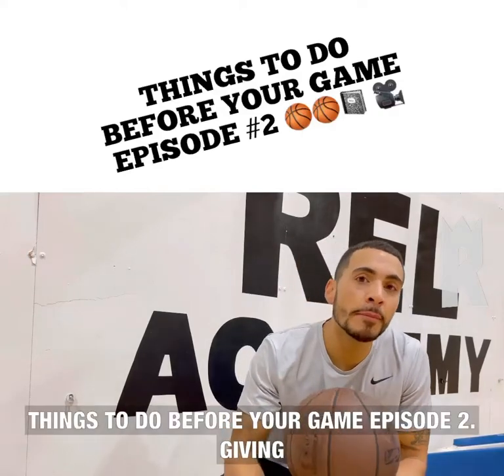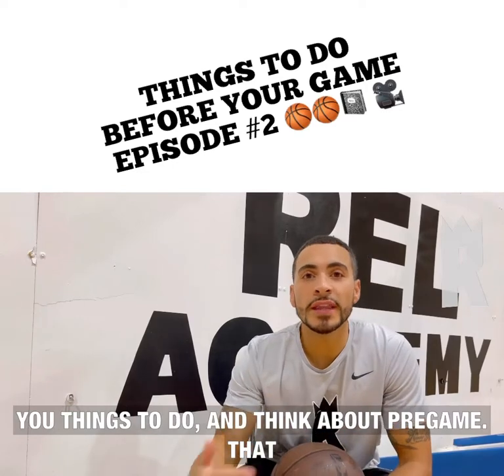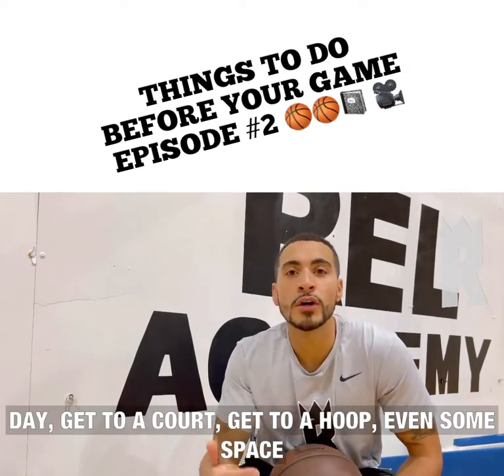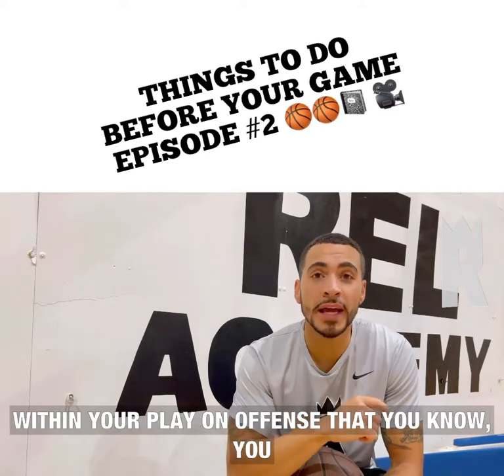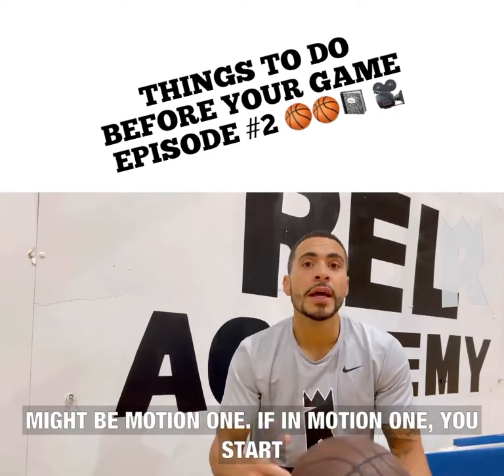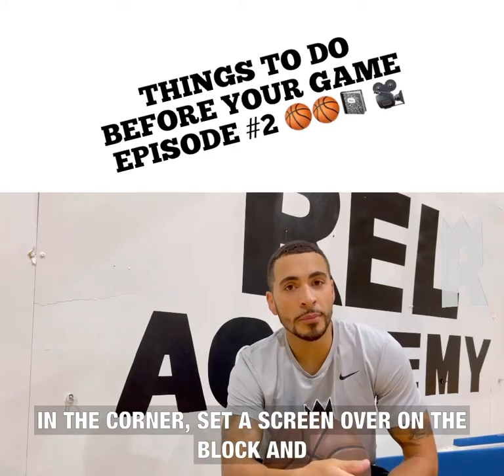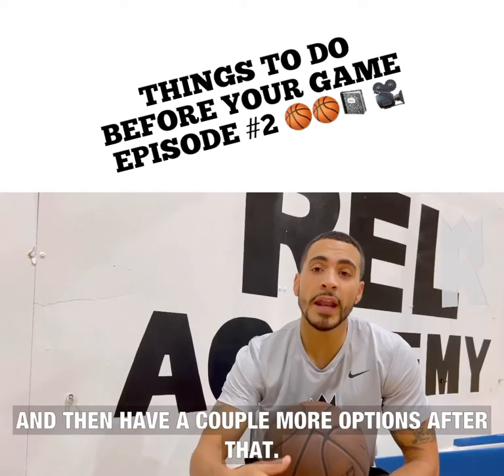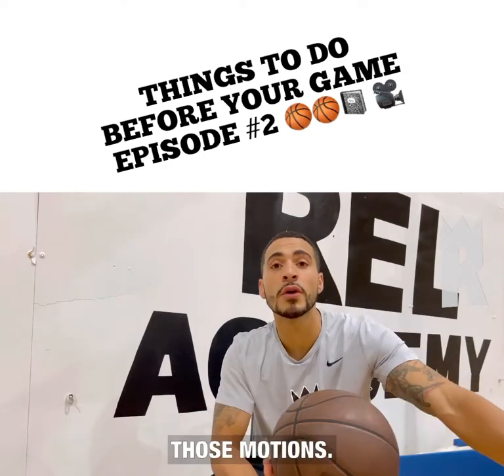Prepare for your basketball game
Relacademy.com